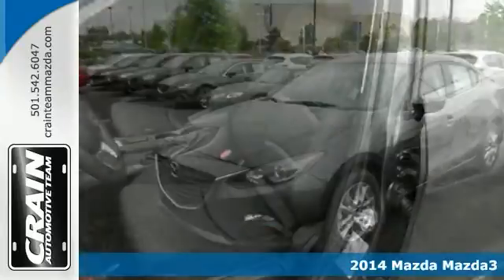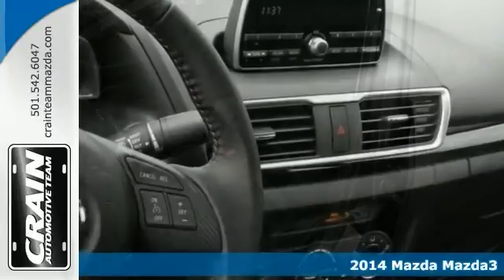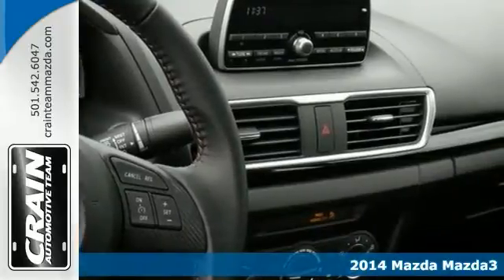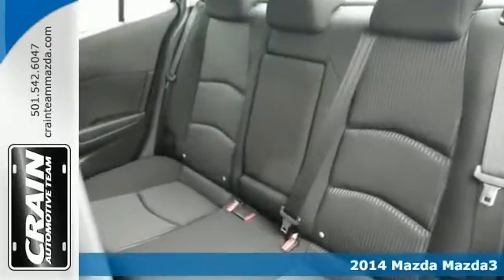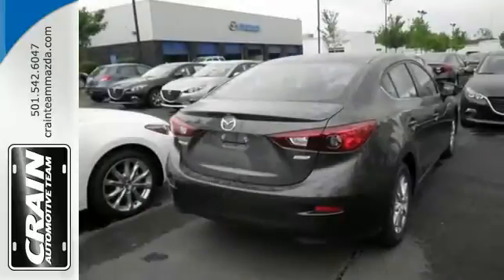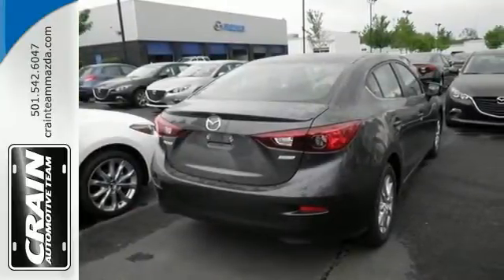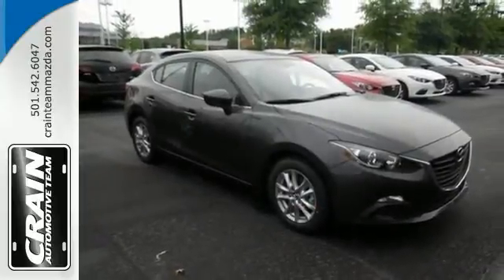2014 Mazda Mazda3 Little Rock AR Bryant, AR 4MA6954 - SOLD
Year: 2014
Make: Mazda
Model: Mazda3
Trim: TOURING AUTO
Engine: 2.0L Skyactiv-G DOHC 16-Valve 4-Cyl Engine
Transmission: Automatic
Color: Meteor Gray Mica
Interior: Black
Stock #: 4MA6954

Address:
11715 Colonel Glenn Rd